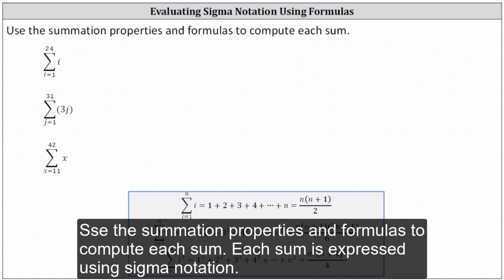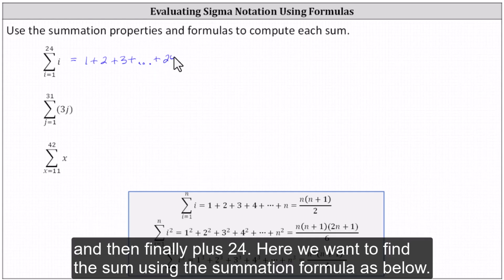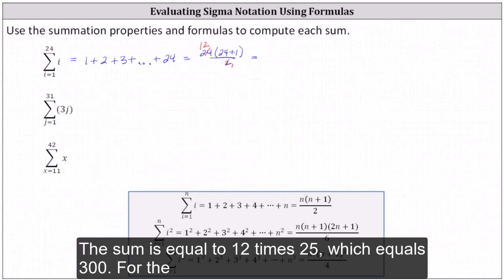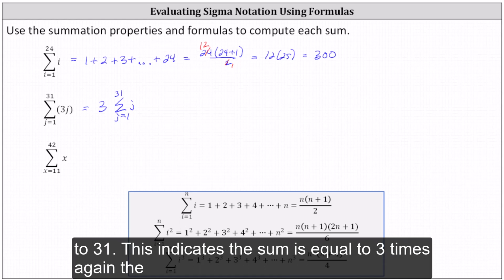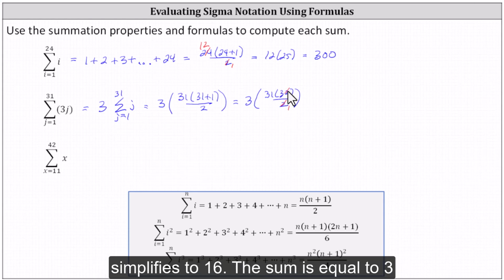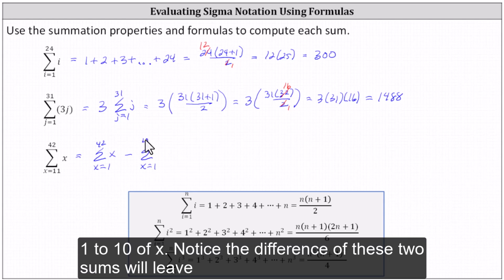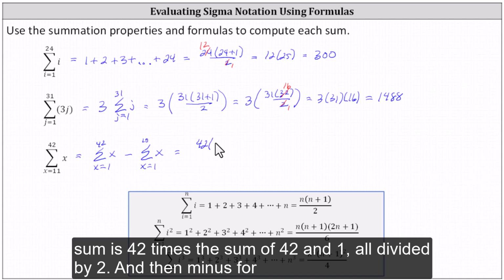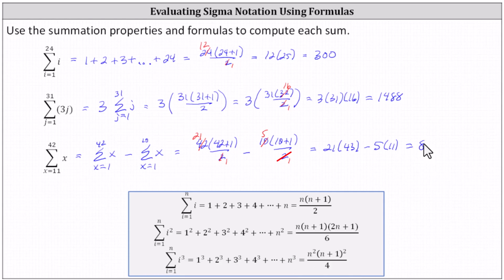Use Summation Properties and Formulas to Evaluate Sigma Notation: Form: sum(i)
This video explains how to use summation properties and formulas to evaluate sigma notation.